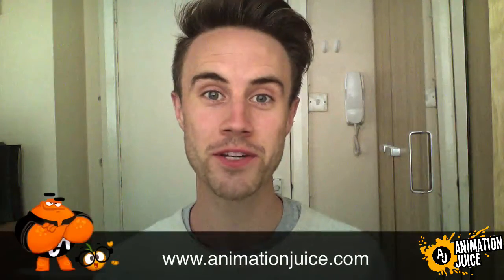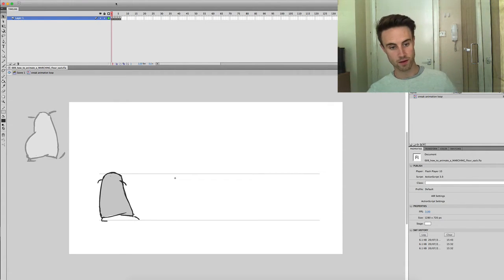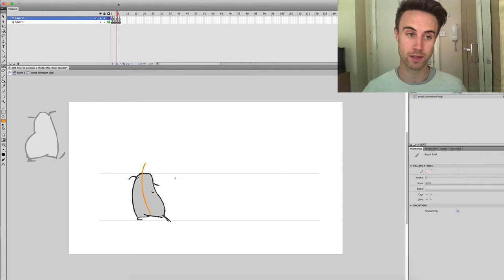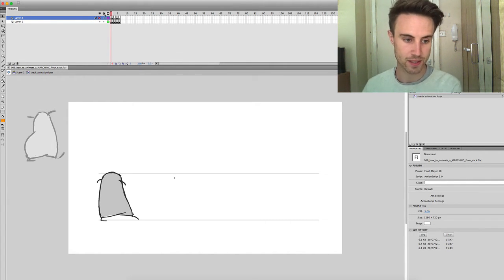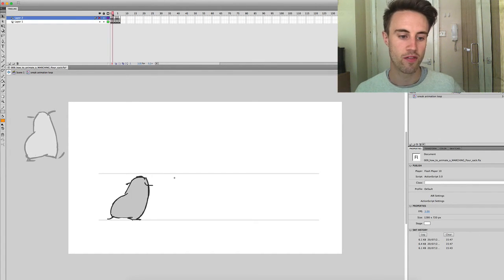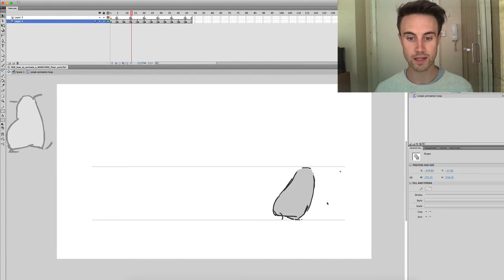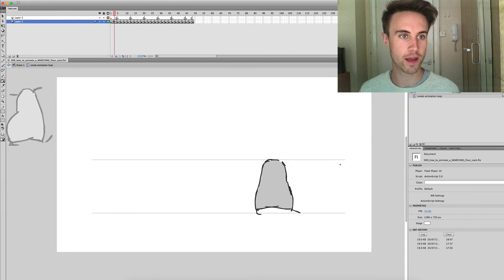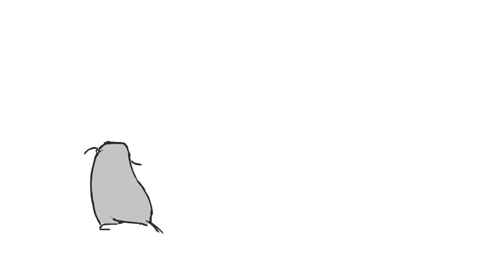How to Animate a SNEAKING Flour Sack in Adobe Flash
Move-it Monday Episode #011

In this weeks episode, we look at how to animate a flour sack sneaking! This is a continuation from our series of flour sack walks in previous episodes.

This is a great episode to observe the power of 'reverse curves' in your animation because in a sneaking animation they are particularly apparent.

'Reverse curves' are important to depict a change of shape and give your animation such appeal and vitality. You're really trying to observe/create changes of curves (or reversing of curves) in your work. Identify these curves first and then drape them with the form of the mass.